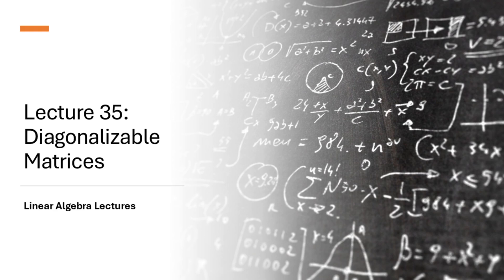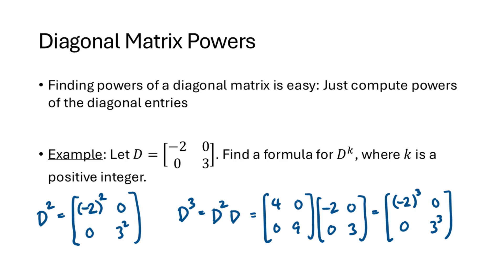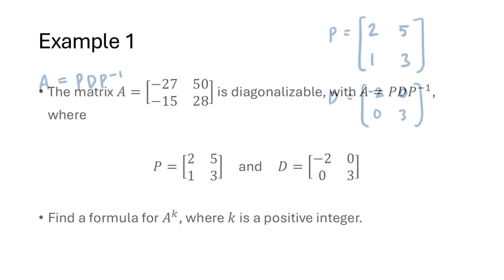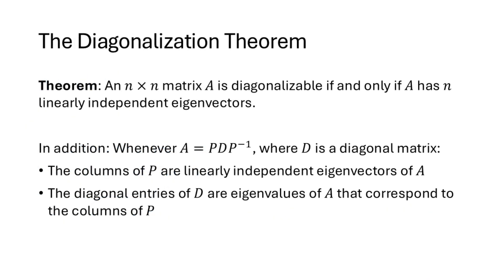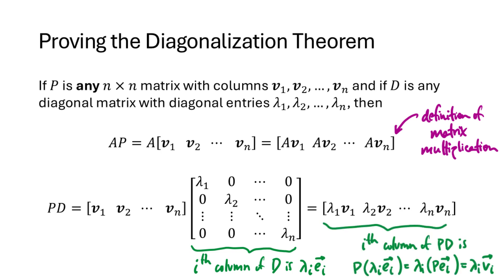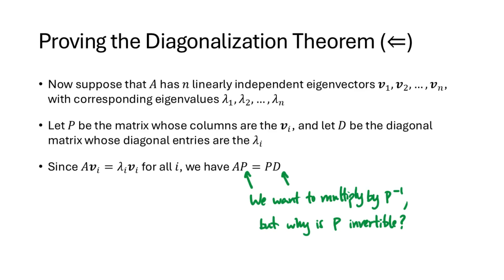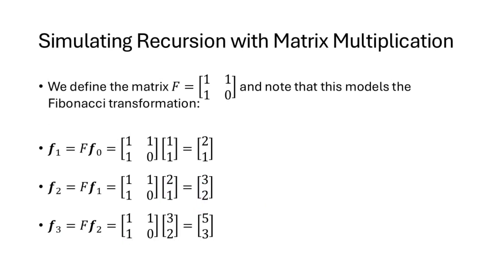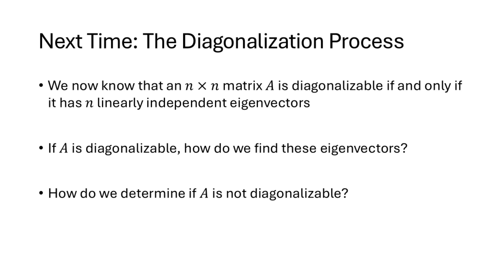Linear Algebra Lectures - Lecture 35 Diagonalizable Matrices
In this video, we learn what is means for a matrix to be "diagonalizable," and learn some properties of diagonalizable matrices. We also learn how to determine whether a given matrix is diagonalizable. The process for finding a diagonalization of a given matrix is in the next lecture.